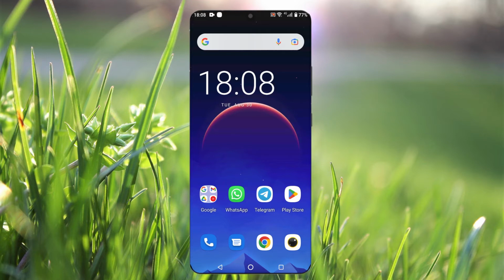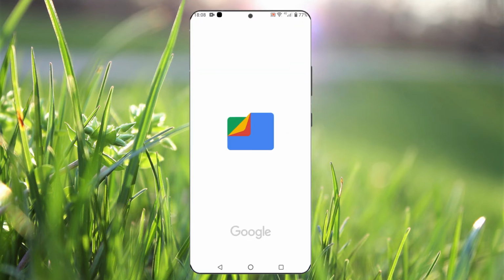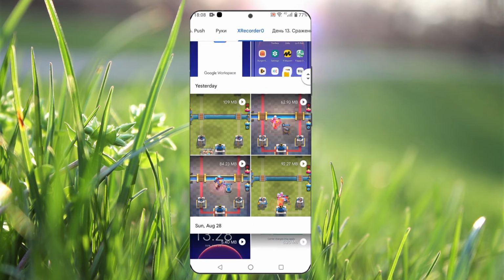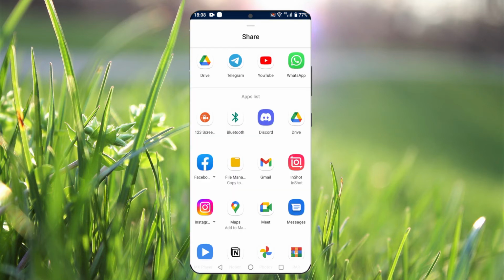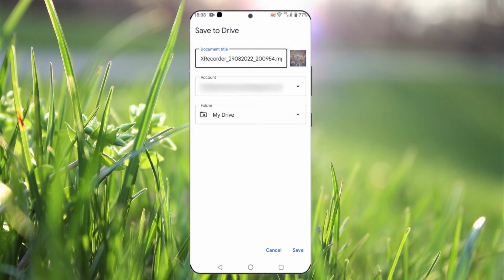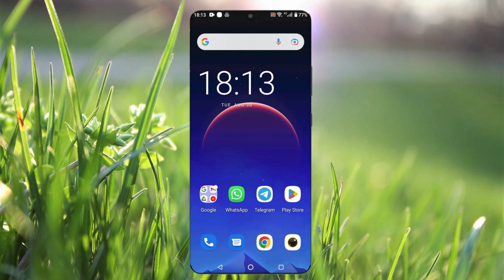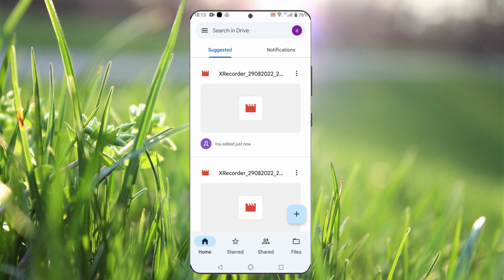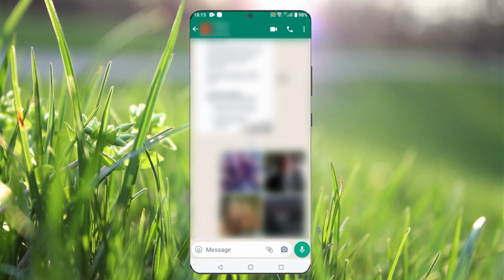How to send long video on whatsapp?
The question often arises - how to send long video on whatsapp? In this video we will tell you step by step how to send long video on whatsapp.  This instruction will help you to send any full video, big files and long audio files.